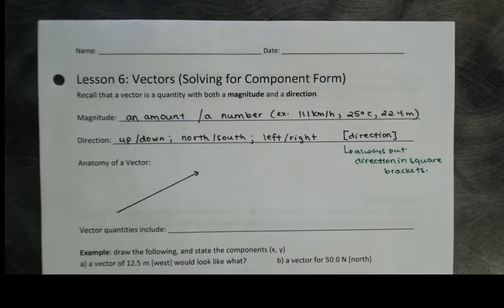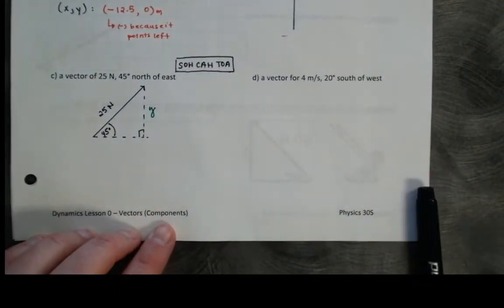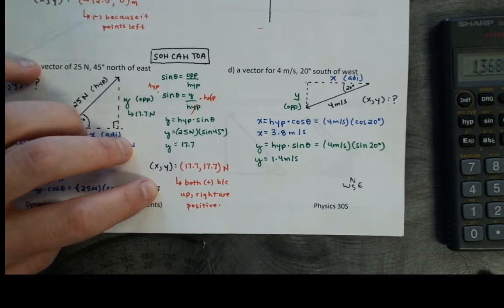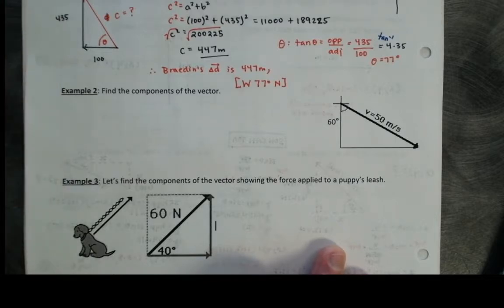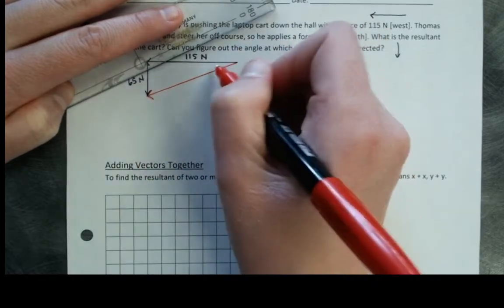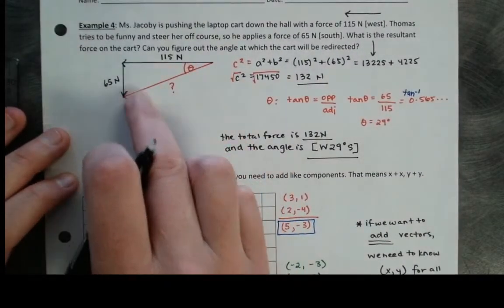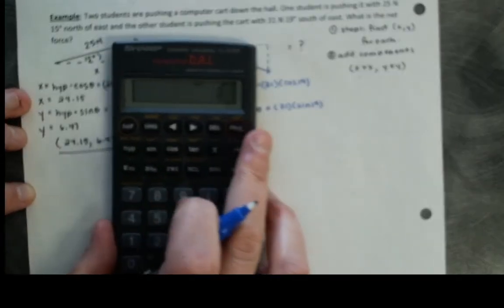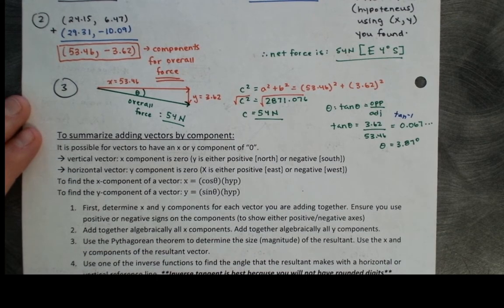Dynamics Lesson 6